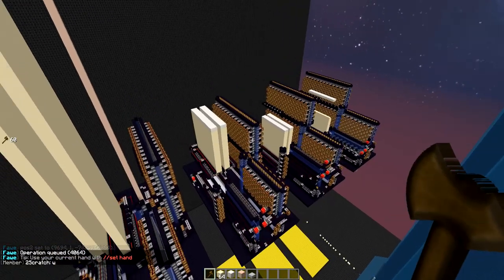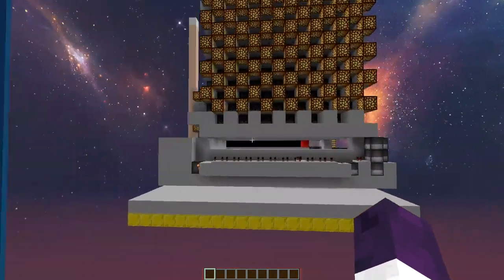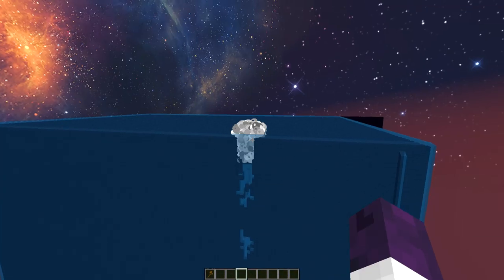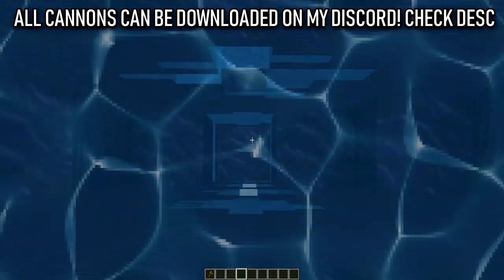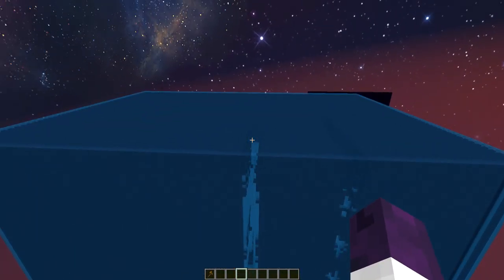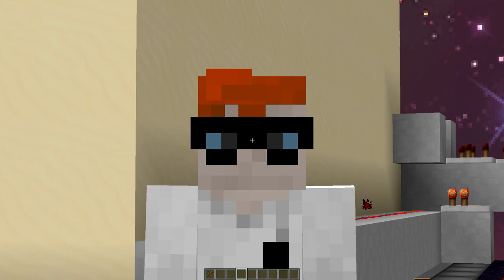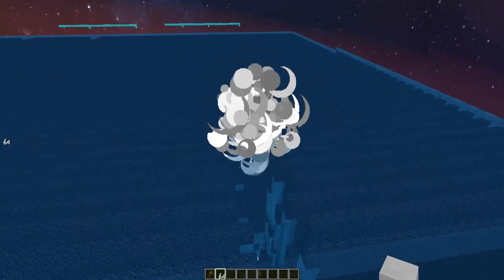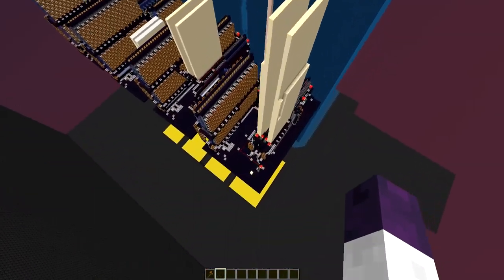Cannon Release | Counter Cannons, EffNuke & Pseudo Nuke!